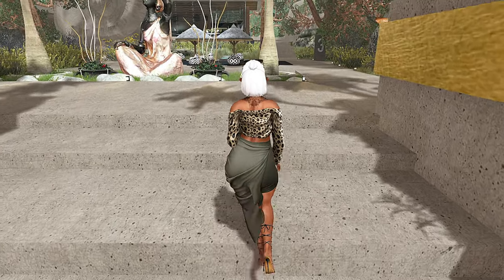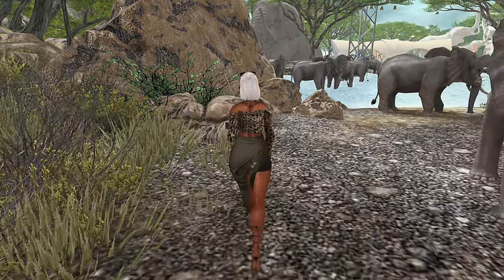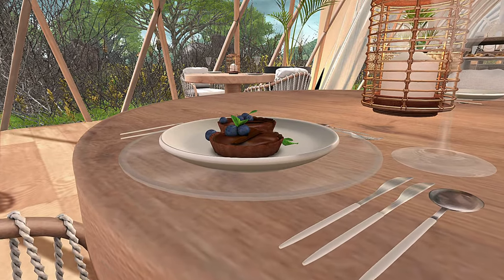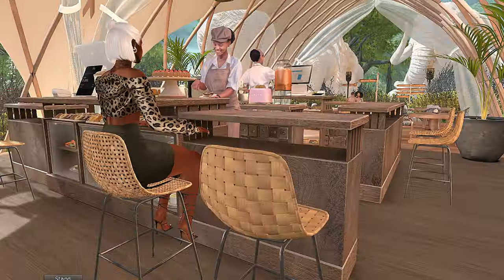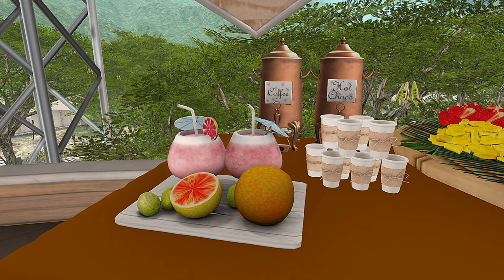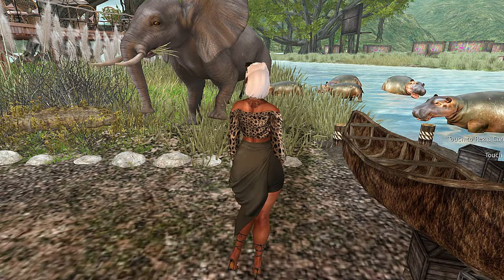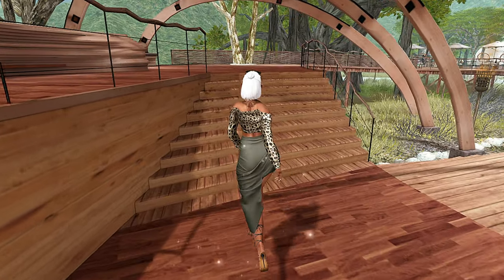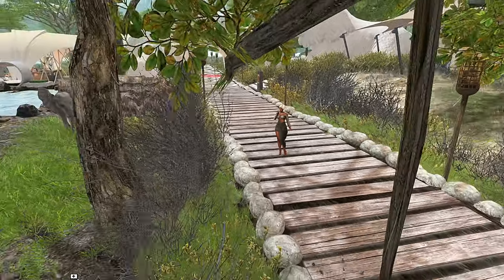Walking With The Elephants | Second Life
Hey, y'all. Welcome to my, Walking With The Elephants | Second Life Vlog.  Today I'll take y'all on a tour of a beautiful African-themed sim named Badu Botswana.  We will be looking around this beautiful African-themed sim and exploring some of the spaces that this land has to offer as well as going on a canoe adventure.